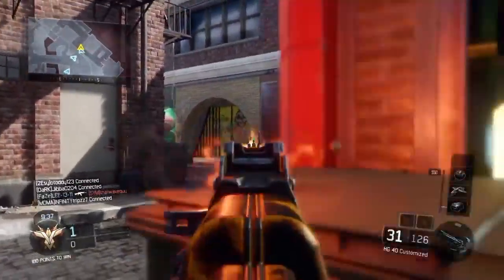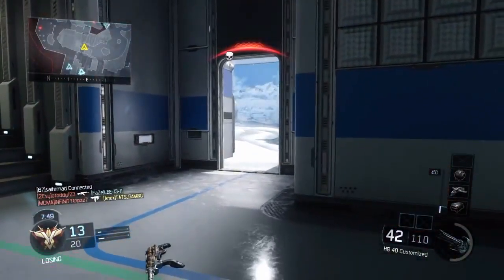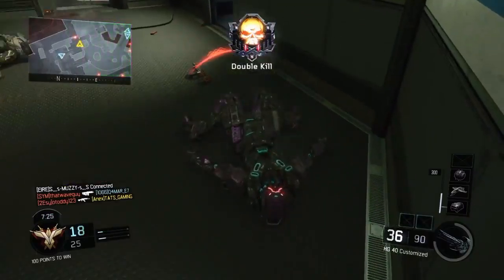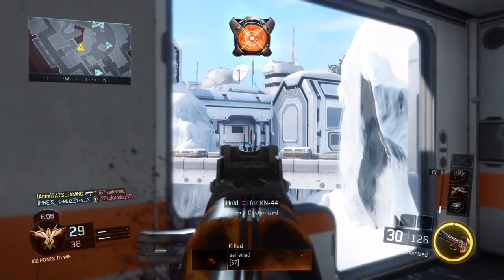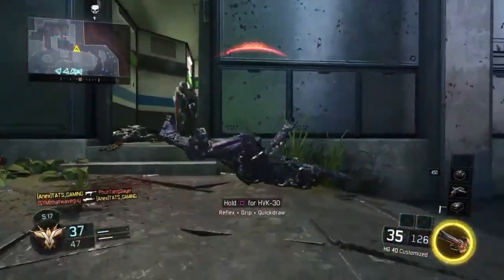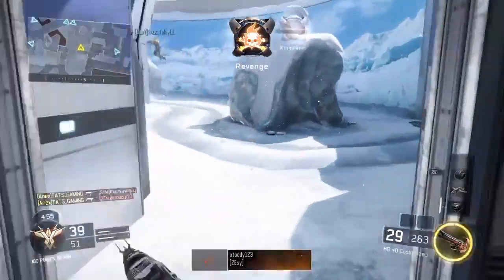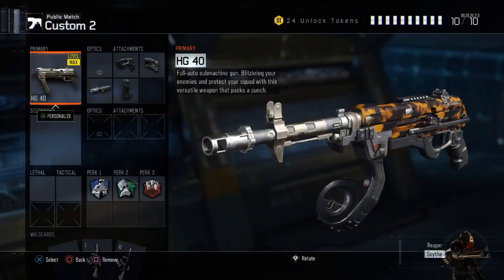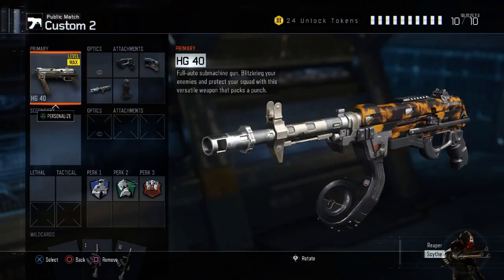HG 40 best class